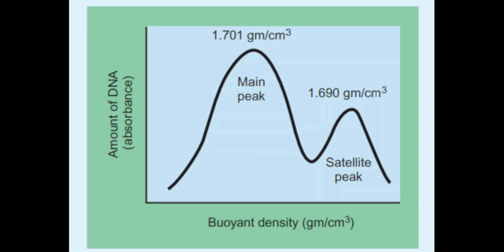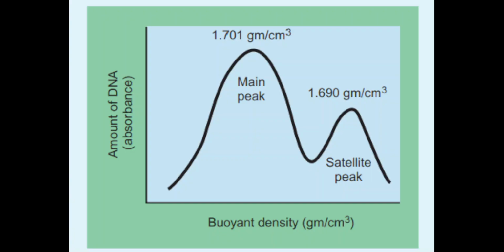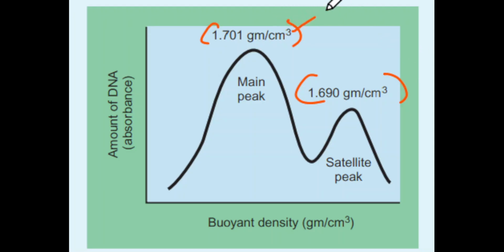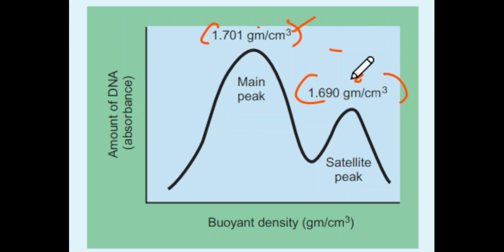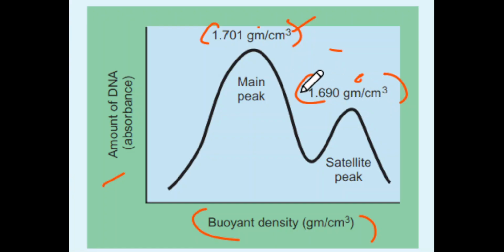Purifying DNA Using a Cesium Chloride Density Gradient